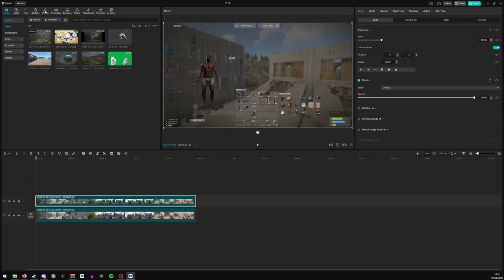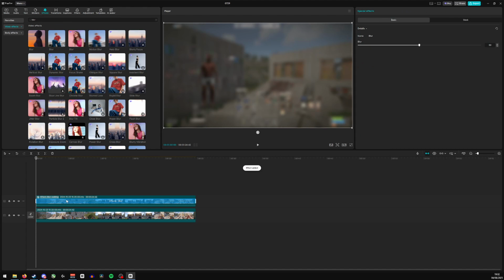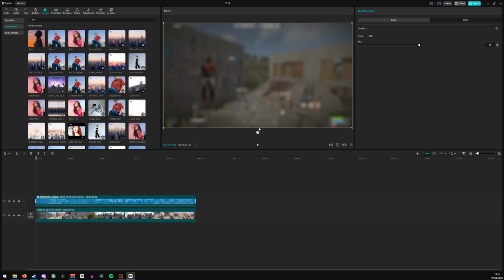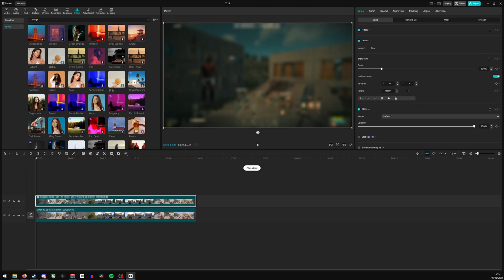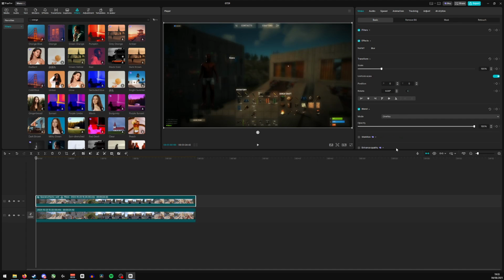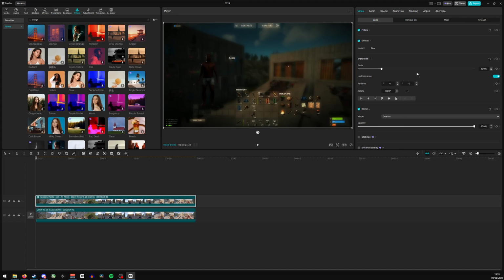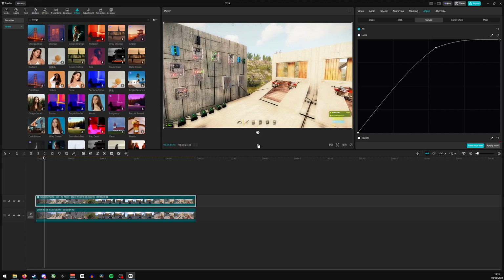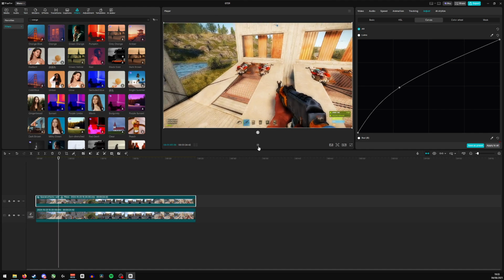How To Add Halation In CapCut